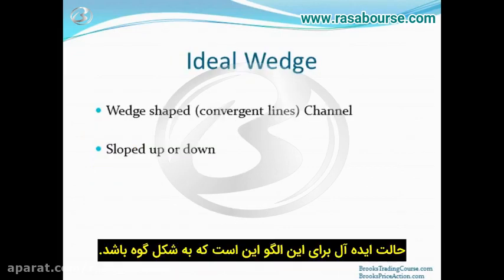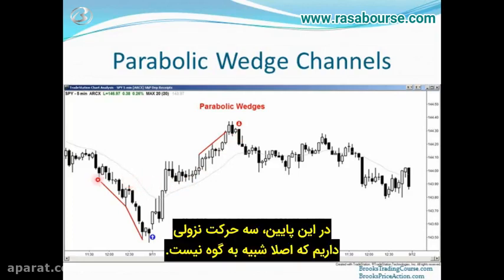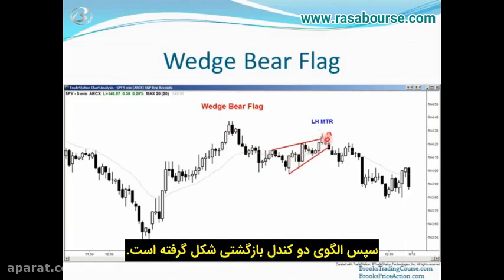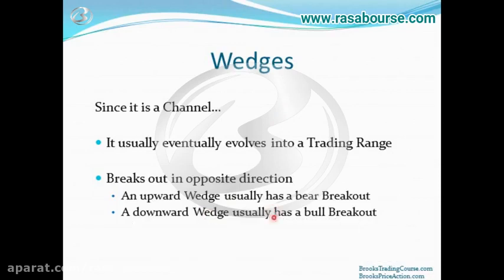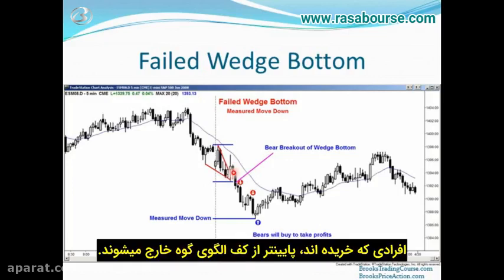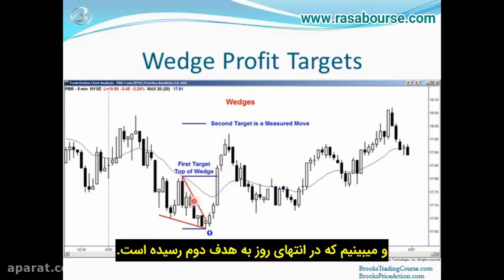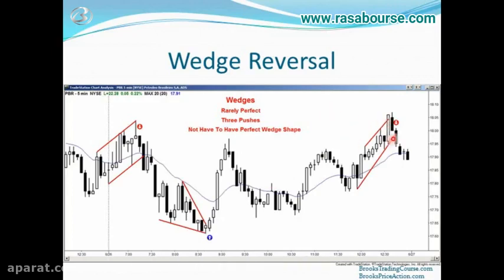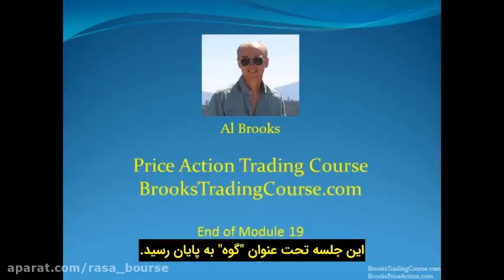آموزش پرایس اکشن ال بروکس قسمت نوزدهم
صفر تا صد آموزش پرایس اکشن به سبک ال بروکس قسمت نوزدهم

پرکاربرد هستند